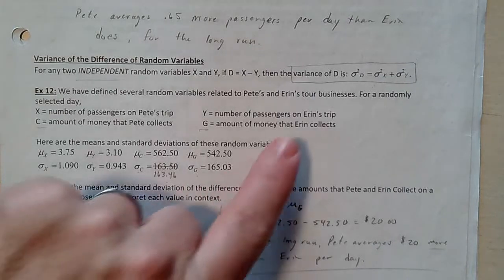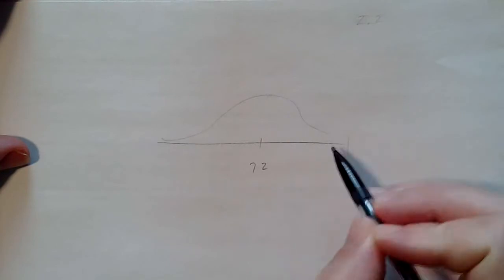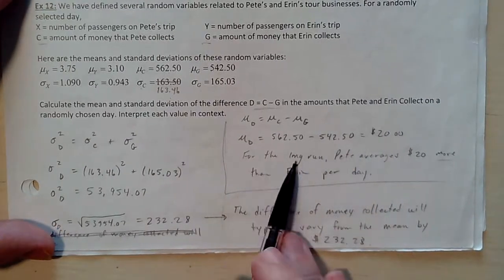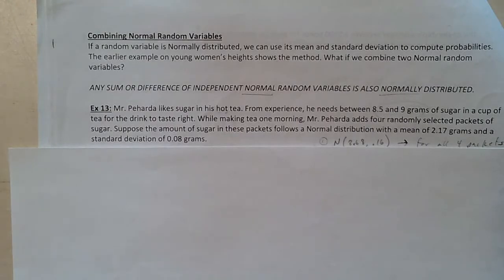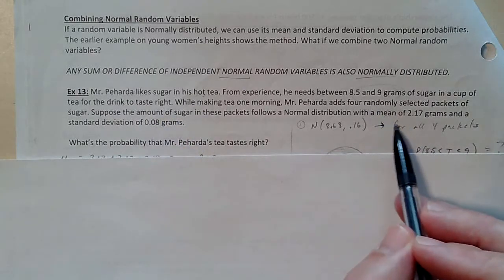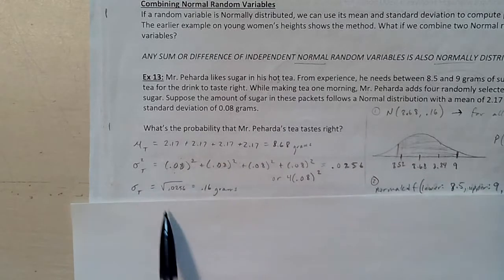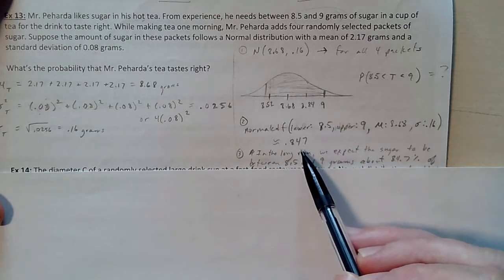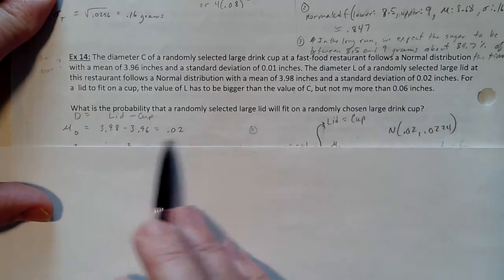AP Stats - Lesson 6.2 - Day 2 - Video 2